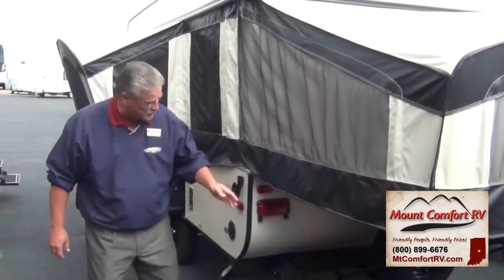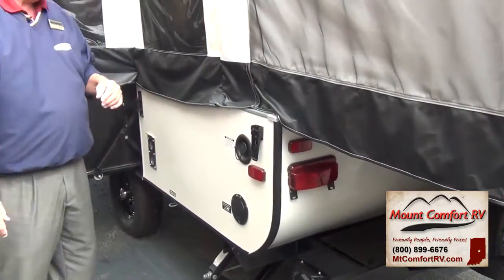NEW 2015 Palomino Basecamp 12FBS | Mount Comfort RV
NEW 2015 Palomino Basecamp 12FBS Pop-Up Camper walk through with Pat Starling at Mount Comfort RV in Indianapolis, Indiana 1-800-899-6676 Click the .

NEW 2015 Palomino Palomini 150RBS Travel Trailer walk through with Steve Belickis at Mount Comfort RV in Indianapolis, Indiana 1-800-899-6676 Click the .

NEW 2015 Palomino Solaire 315RLTSEK Travel Trailer walk through with Gerry Logsdon at Mount Comfort RV in Indianapolis, Indiana 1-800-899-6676 Click .

NEW 2015 Palomino SolAire 213X Travel Trailer walk through with Gerry Logsdon at Mount Comfort RV in Indianapolis, Indiana 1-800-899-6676 Click the link .